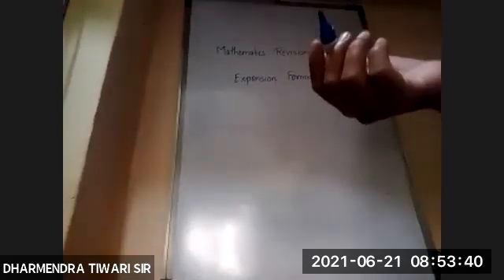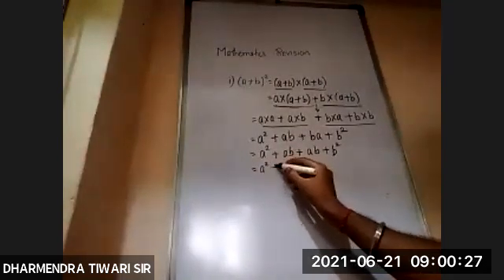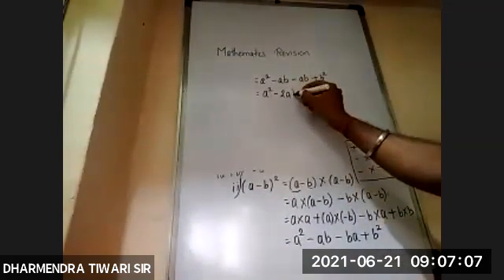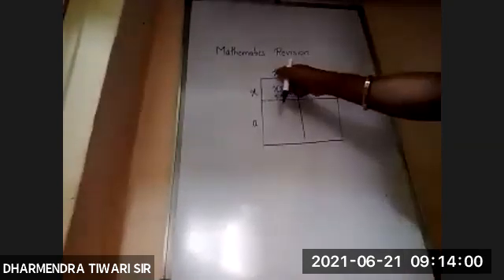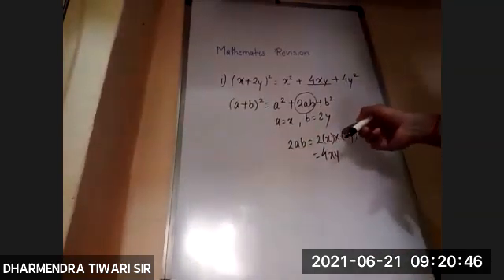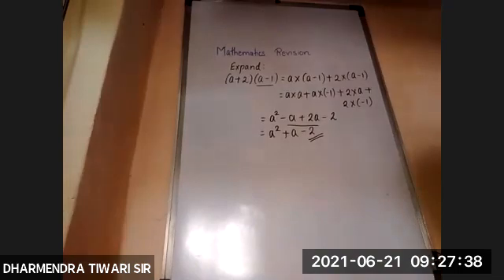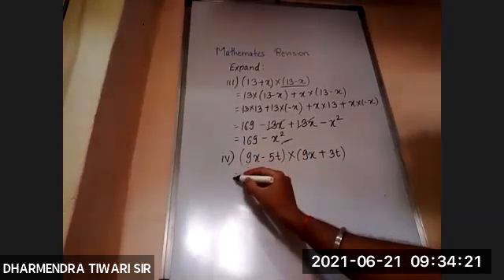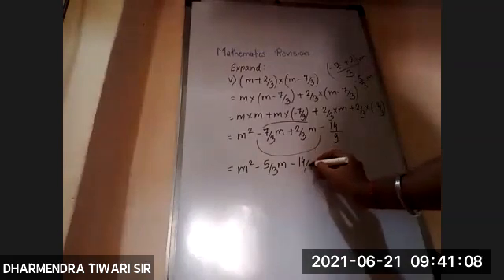Std 9th // MATHS // REVISION by Mr. Dharmendra Sir // CNO Mrs. Almas Hannure